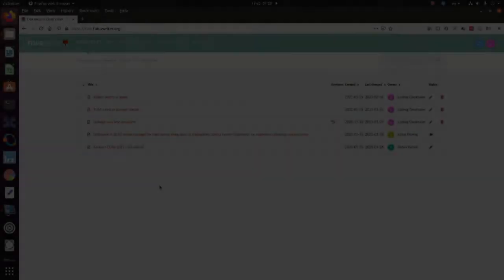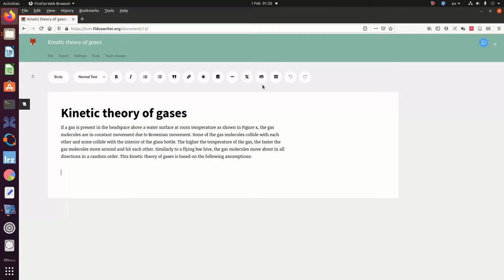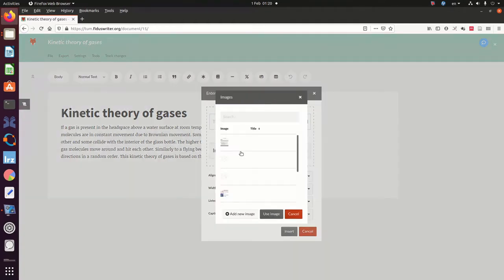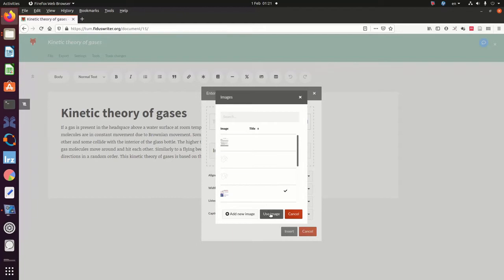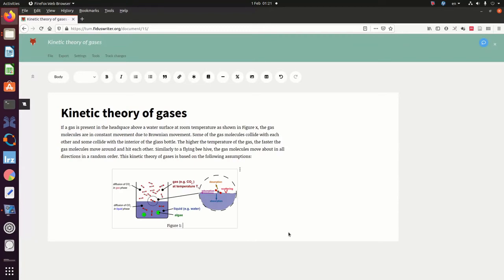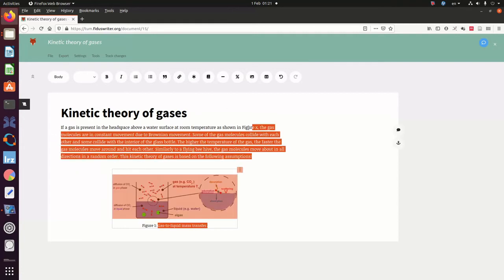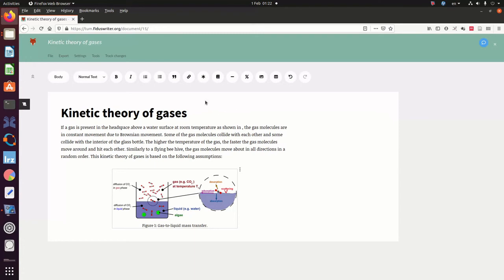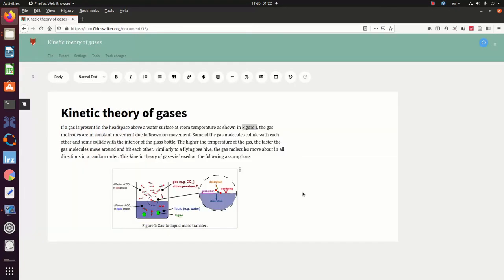How to insert a figure and refer to it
Tutorial that shows you how to upload a figure into you Fiduswriter collaborative editor and refer to the new figure in the text.